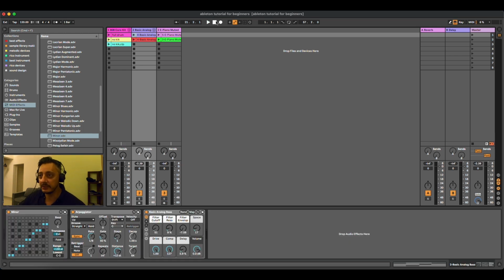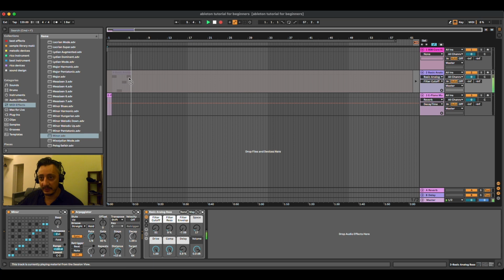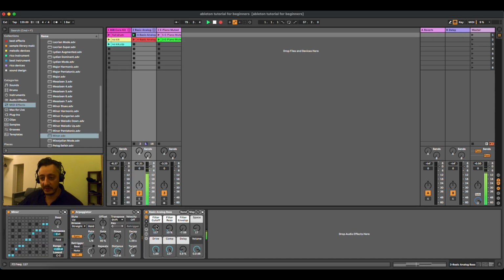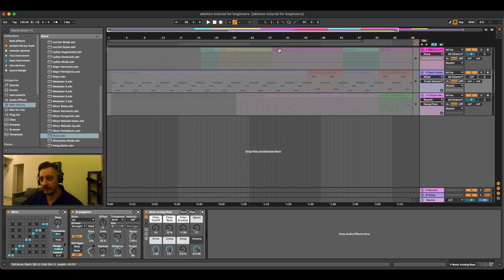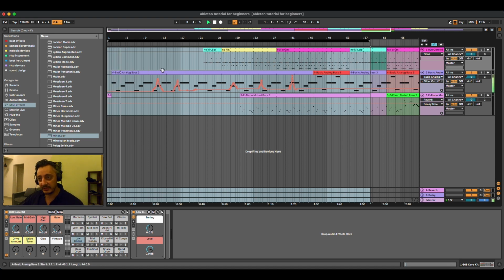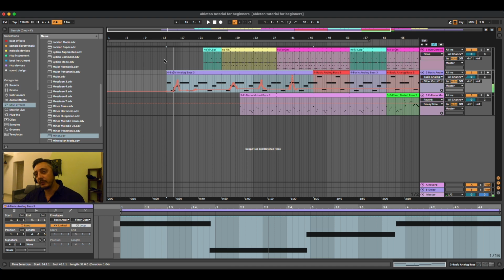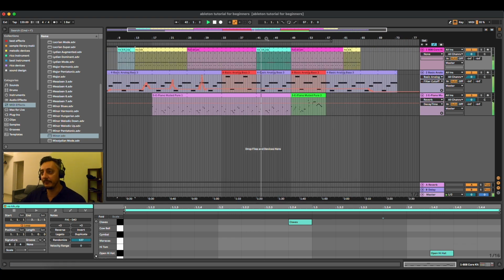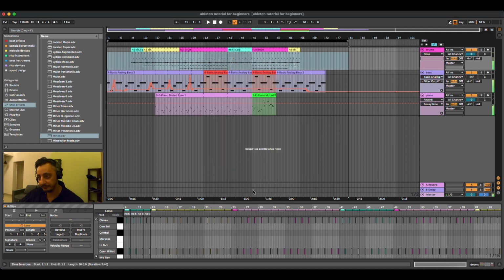Ableton 11 for Beginners, Part 3: Recording to Arrangement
Ableton Live 11 for beginners, free course Part 3: recording your song to Arrangement View.
Part 3 of the free Ableton 11 beginner course: how to record your song from Session View into Arrangement View to start structuring a full track.

00:00 Two ways to write a song in Ableton
00:50 Record your song live into Arrangement
04:19 Automation red dots and shortening the intro
05:10 Fit the loop to the grid
07:38 Name tracks and export your song